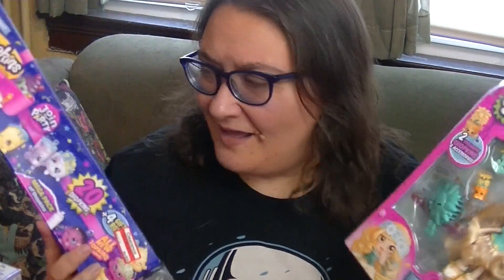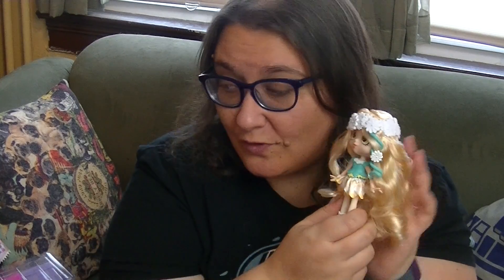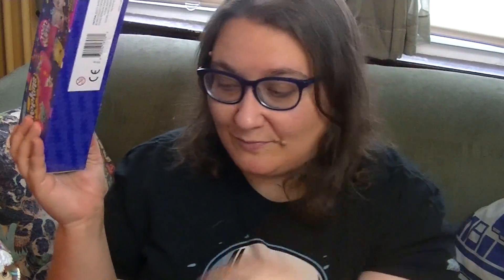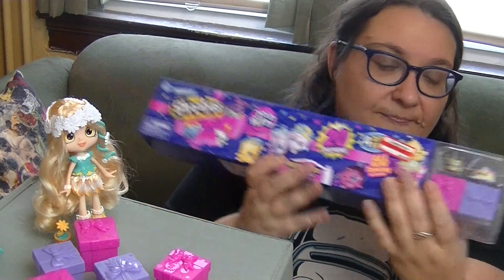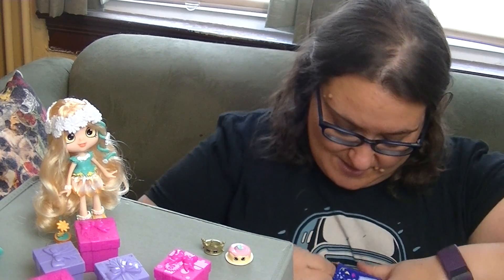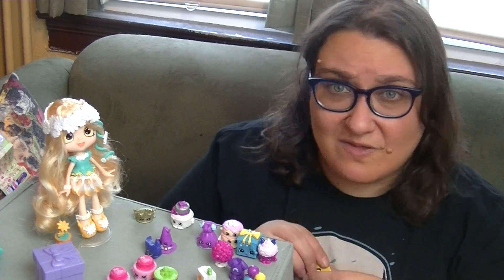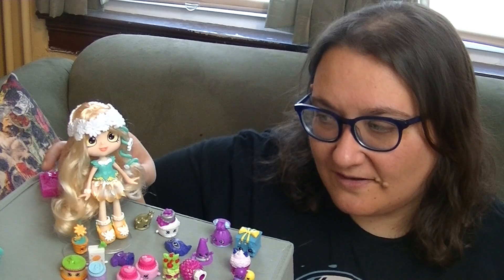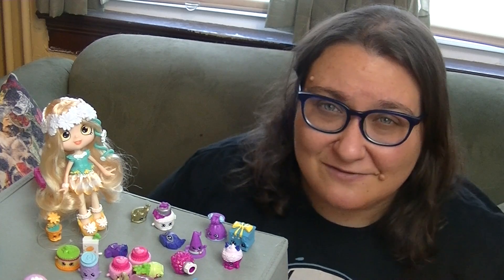Daisy Petals Shoppies Doll & Shopkins Season 7 Party!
I'm opening up the super cute Daisy Petals Shoppies Doll and some Season 7 Shopkins! Let me know which Shopkins are your favorite!

Music
80s Love by White Sparrow used in accordance with License Agreement with Pond5.